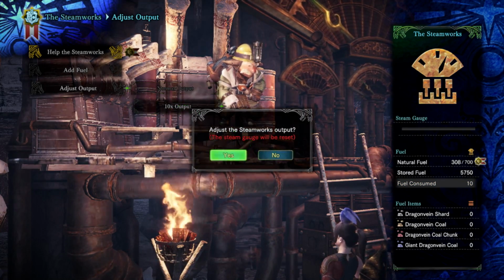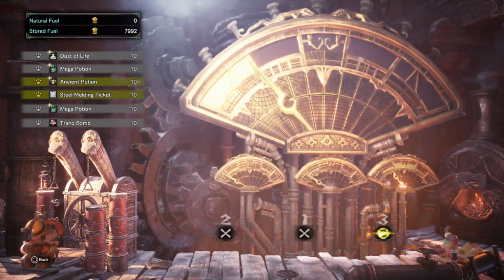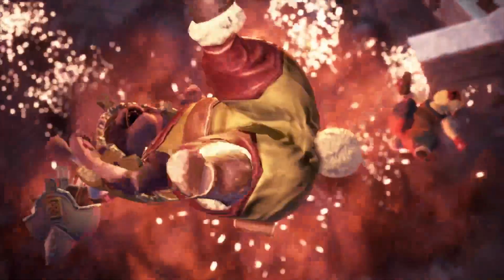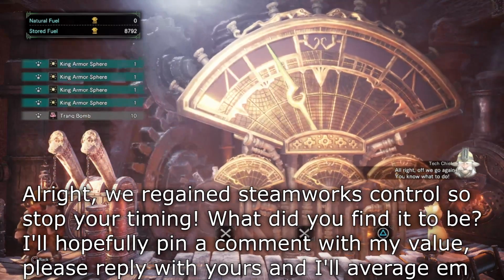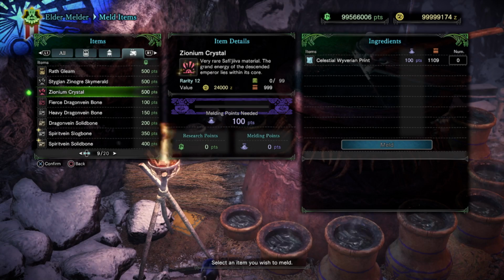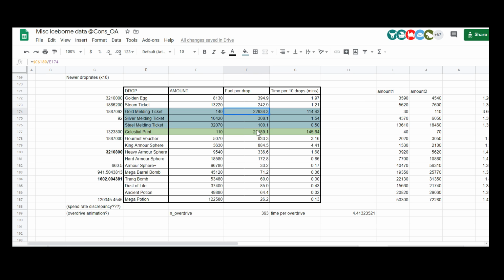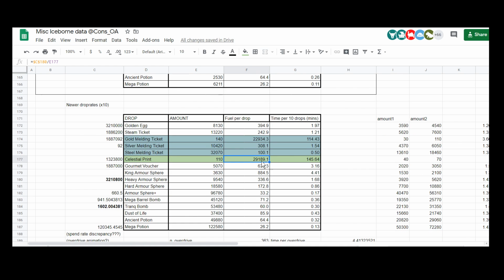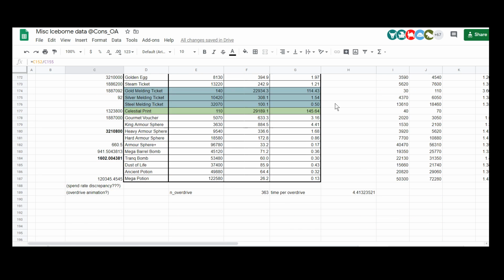Steamworks Update Overview, x10 Droprates From 3 MILLION Fuel and LEGIT OVERNIGHT farm | MHW IB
Just a quick overview on the new steamworks features and the droprates I found for them (under the event loottable) from 3 million fuel spent. Got some stuff coming soon hopefully, but expect delays as I'm moving living arrangements because of quarantine.

It's been changed to allow players to hold auto indefinitely - it now carries on going after overdrive, so you don't need macros anymore. BUT I'd still recommend using them as skipping the overdrive cutscene makes a significant difference in the spending rate (though if you're leaving it on overnight and expect to run out of fuel quickly, then it wouldn't matter lol)

Maybe leave a quick comment too, to help beat the algorithm 👀👀👀. I'll type one for you to paste below:

"hi dad, when are you coming home? It's been 12 years, mom misses you"

If you know anyone who might find this video useful, maybe in a discord server or just a person you know, consider showing it to them too!

Nag me on socials if there's any video content in particular you'd like to see!

Spreadsheet info:

I have a spreadsheet which collects all sorts of data on Monster Hunter World Iceborne that people ask about a lot - things like the materials needed to upgrade the best charms (e.g. handicraft, expert etc), a list of all the guiding land monster drops and gathering nodes (plus it's searchable), what materials you need for every possible augment (attack, affinity, defence, health, slot, element/status) in the game, etc:

It also includes things like a list of ALL the 4 slot decorations (including even the rare 12 ones which ONLY drop from sealed feystones) so you know the best deco's to aim for when farming. It even has detailed images for the guiding land gathering nodes (the one's that drop materials like the guiding dragonbones/crystals etc) which you need for custom weapon upgrades/augments!
My list of guiding land drops can be sorted either by drop type (so it finds the monster to fight for a particular part) or you can use it to just find the parts belonging to any monster (no more pulling your hair out over how to get those Enchanting Finehide/Trancehide for your health augments!). This goes up to and includes the tempered elders (speaking of which, check out my 5 slot tempered investigation farming macro if you haven't already!)
It also has a Safi'Jiiva relic checklist to easily monitor which awakened weapons you're missing from the new siege!

Feel free to point people to this doc if you think they would find the information useful :D